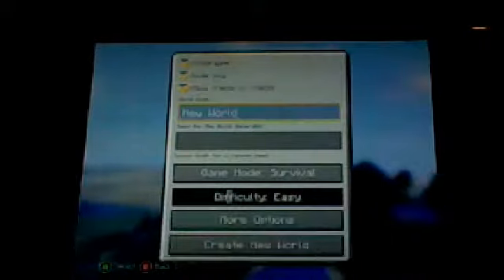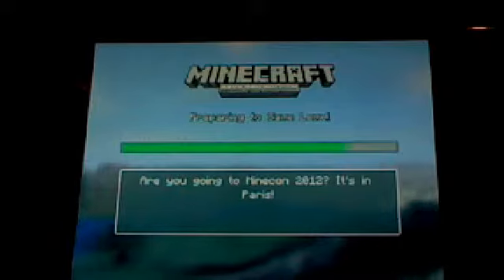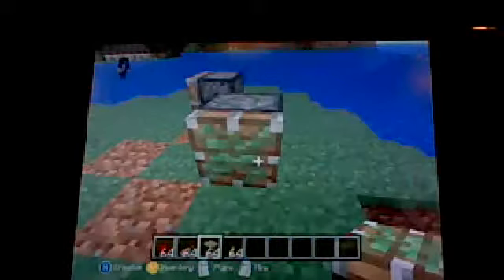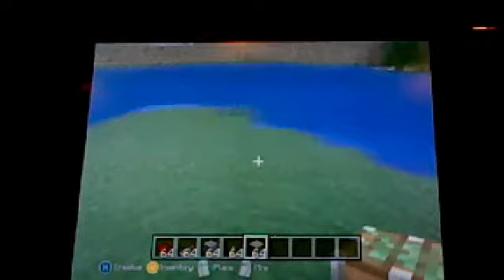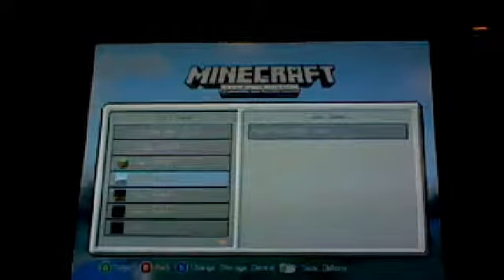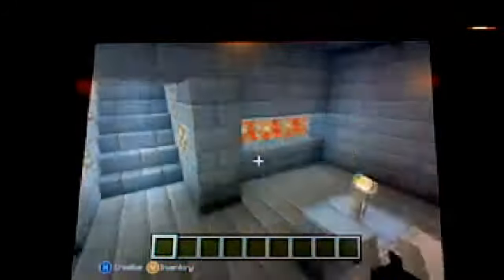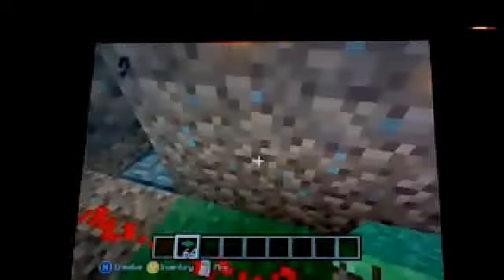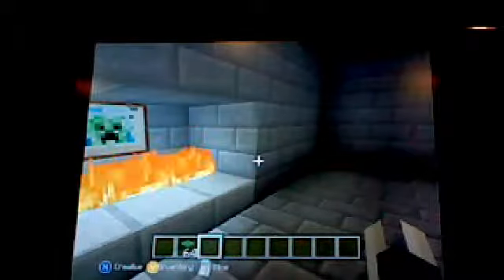minecraft redstone for newbies